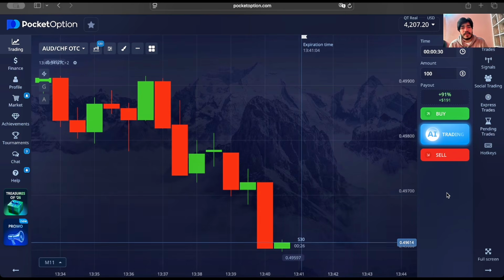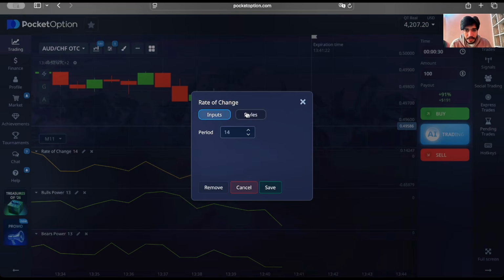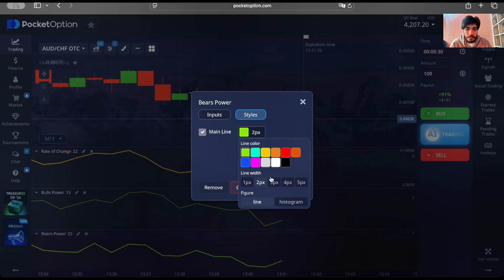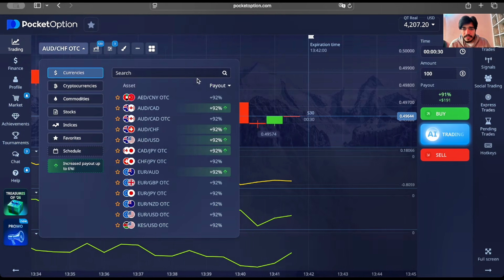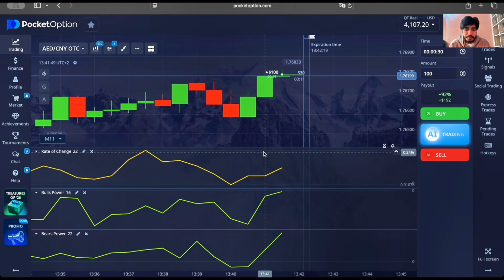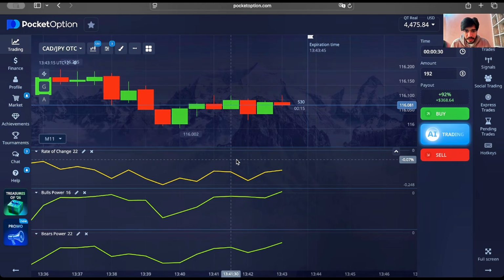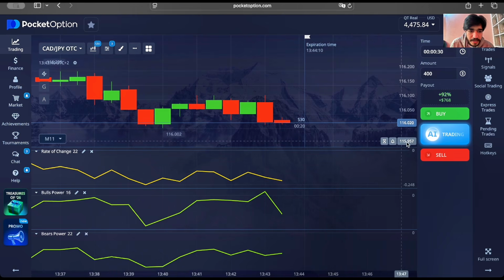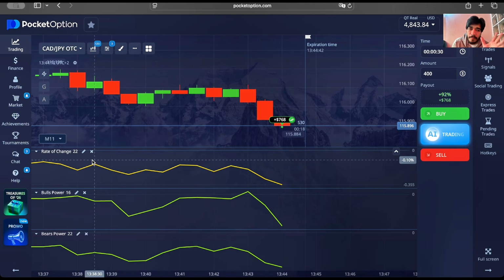EASIEST TRADING STRATEGY FOR BEGINNERS 🚀 | POCKET OPTION STRATEGY 2026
00:05 Introduction
01:10 Indicator Settings (Setup Guide)
02:35 Live Trading Session 04:20 Analyzing the Results 05:41 Conclusion

In this video, I break down a candidate for the Best Trading Strategy in 2026 on Pocket Option. This is a compact, High Accuracy Tutorial focused on technical analysis and proper market understanding.

If you want to learn how to analyze charts and make informed decisions without gambling, this video is for you. We will focus on price action, indicator setup, and risk management which are essential for binary options trading.

🔥 WHAT YOU WILL LEARN: ✅ Detailed breakdown of this Pocket Option Strategy. ✅ How to identify trend reversals and support levels. ✅ Tips for keeping your emotions in check while trading. ✅ Real-time analysis of the market in just 5 minutes.

This is strictly educational content to help you build your own trading system.

Attention, by clicking on the links and watching this video, you agree to the rules: Binary options trading is a big financial risk that can result in losing your money. Before you start trading, study the laws and regulations of your country and region. In some countries it may be considered financial gambling or prohibited. You agree to this and comply with the laws of your country. You may not be allowed to use PocketOption or other binary brokers if the laws of your country do not allow you to do so. Additionally, according to CFTC rules, US traders must not trade binary options. In some countries, binary options are banned or recognized as a "financial game". By starting work, you agree to this and take responsibility for yourself. Never trade if you have financial problems, don't trade with your last money. I do not recommend trading with any broker.

What I do in the video should not be taken as a promise of exact, actual or potential profit. Results may vary from person to person. I do not recommend trading binary options because it is a financial risk. If you click on the links or start work, you take responsibility for yourself.

Be careful as there are fake accounts around using my name and content for scam purposes. I'm not selling anything. I don't write to people in private. I don't take money. I do not provide financial services. I am creating my blog to showcase my work experience. thank you for understanding.